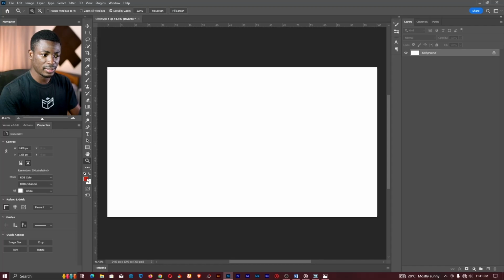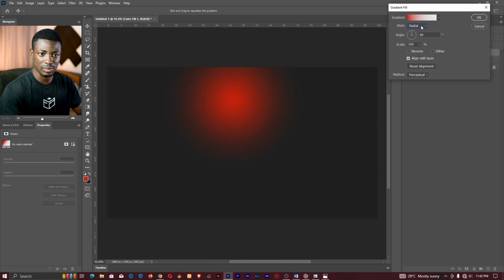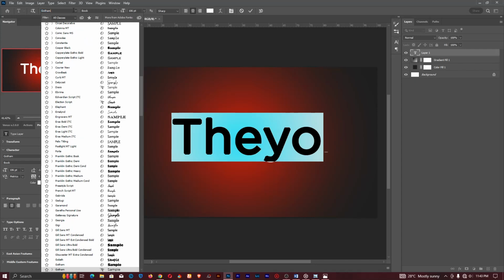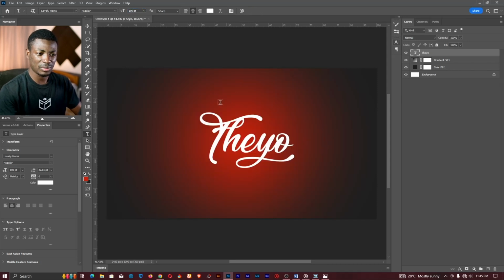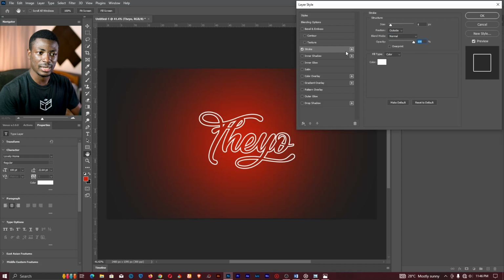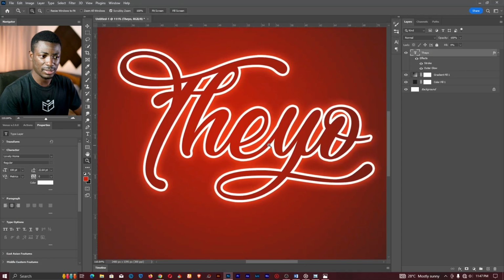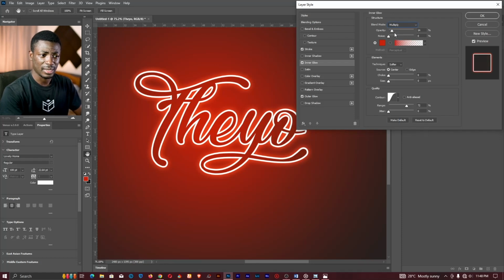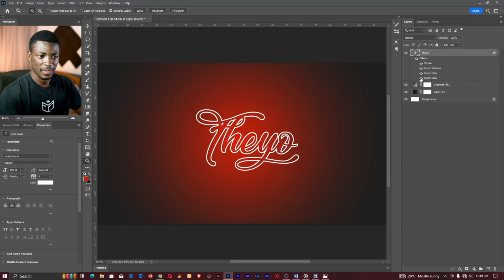How to create a simple LOGO in Photoshop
In this video, we'll take a look at how to create an interesting yet simple logo using texts in Adobe Photoshop. This is an easy way to make a quick logo or wallpaper for your needs.